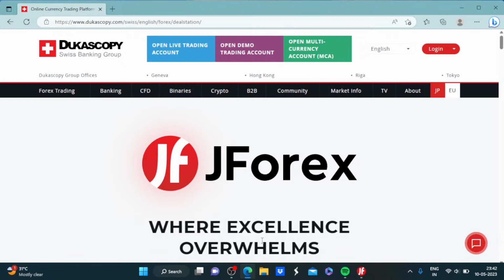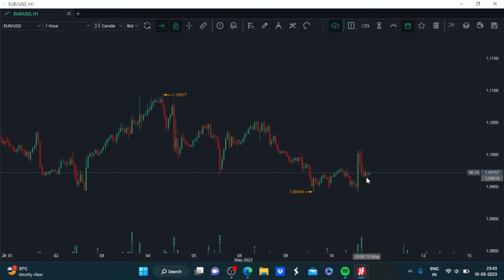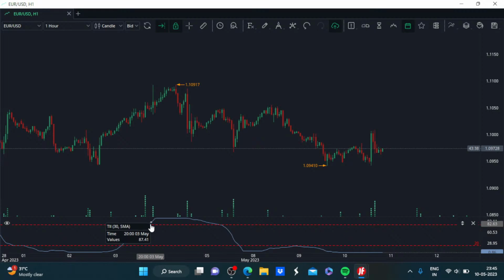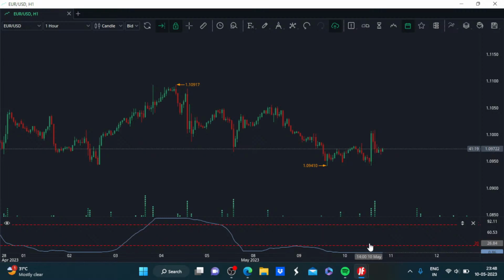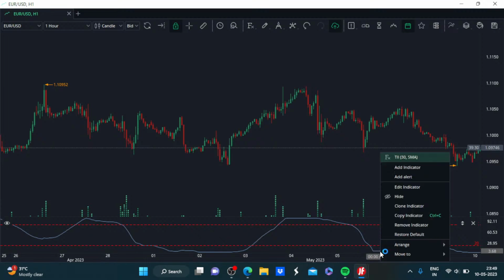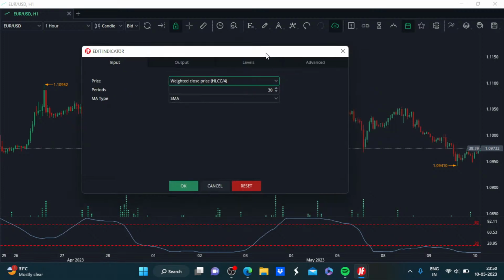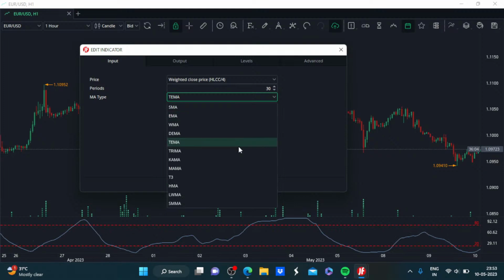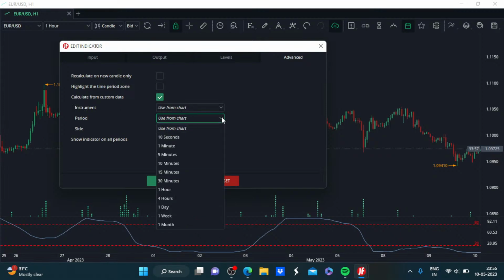JForex Indicators: Trend Intensity Index